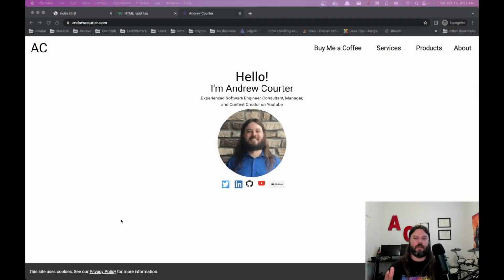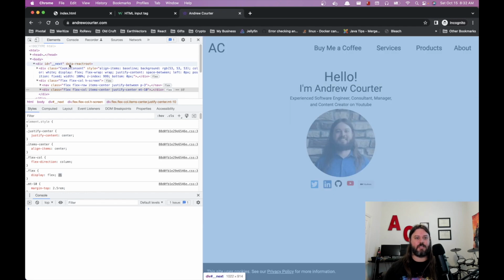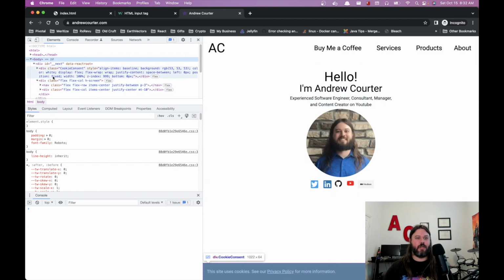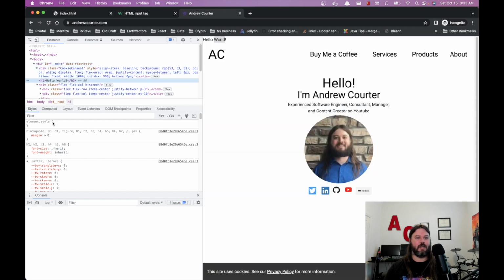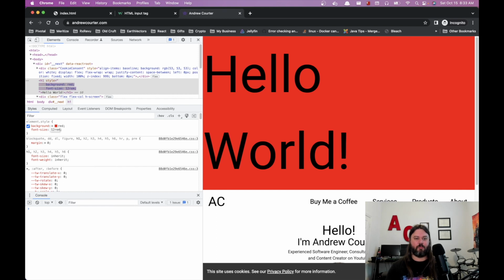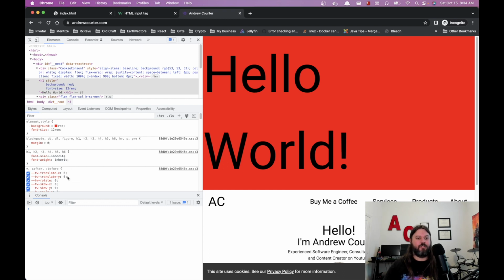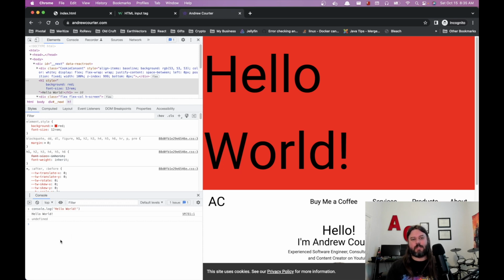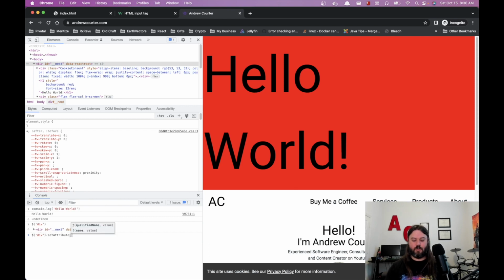Learn HTML, CSS, Javascript in your Browser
Join me in showing you how to start exploring web development using just your browser to begin programming HTML, CSS, and JavaScript.

0:00 Intro
0:28 Using Chrome Dev Tools
1:18 Editing HTML
2:00 Editing CSS Styles
3:32 Writing JavaScript
4:58 Why I Recommend This
5:32 Outro